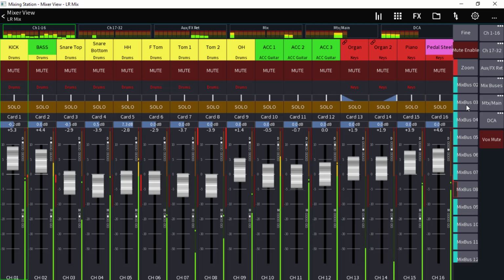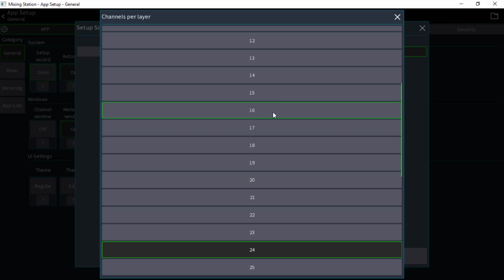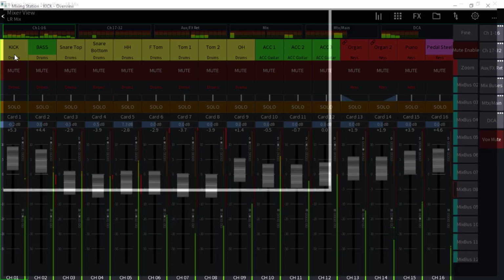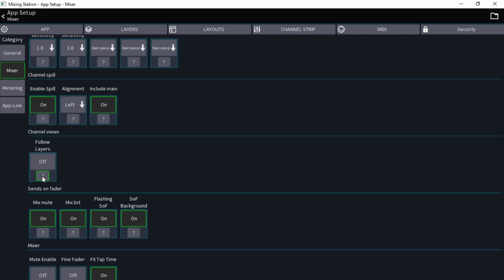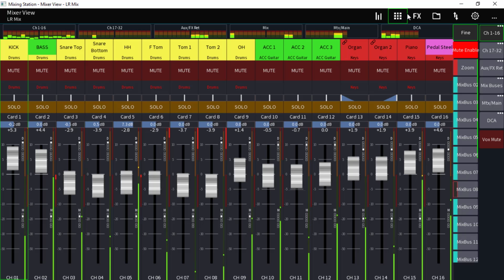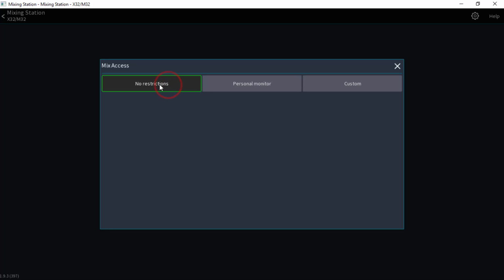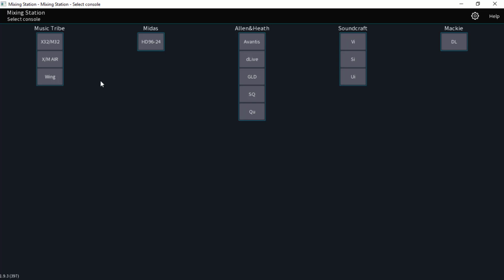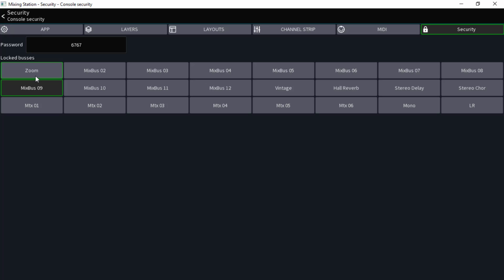Mixing Station Pro Default Layout Part 2